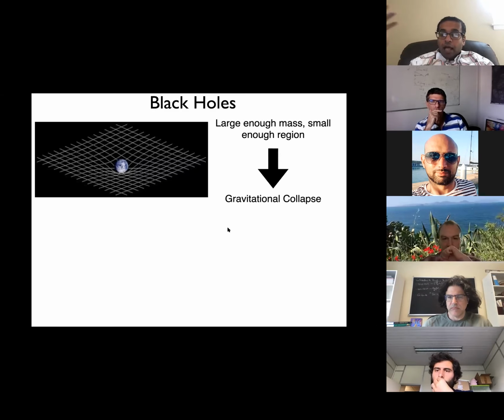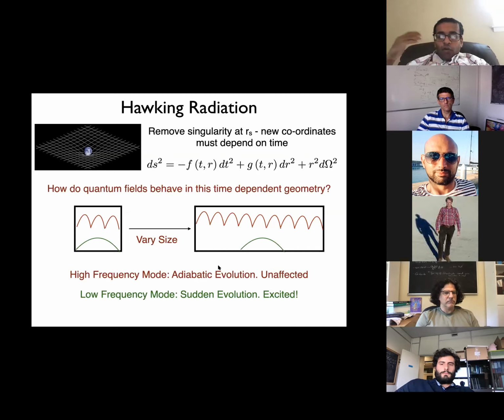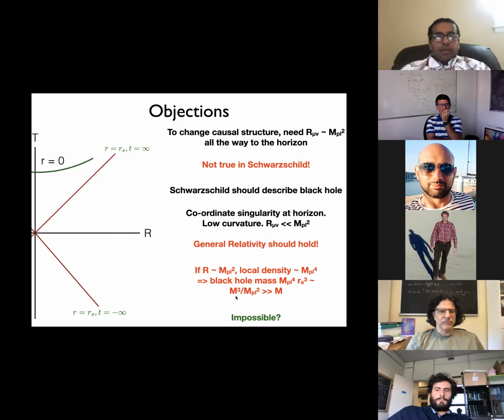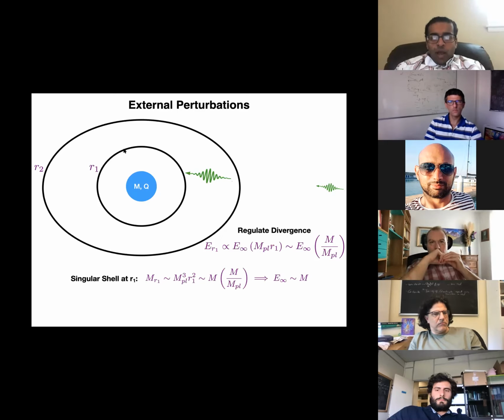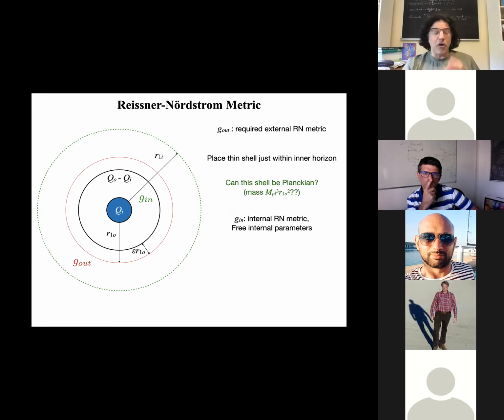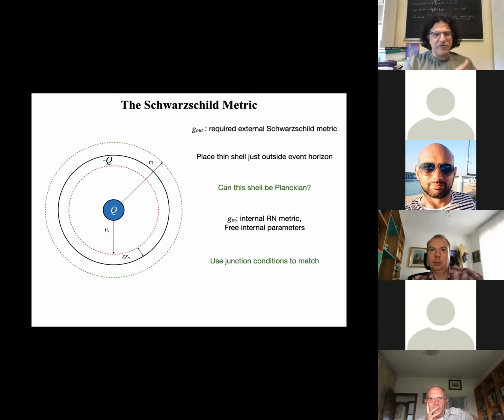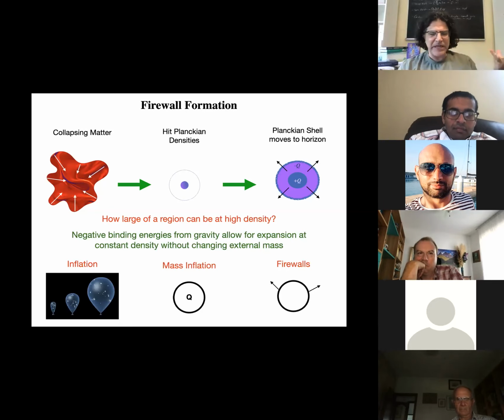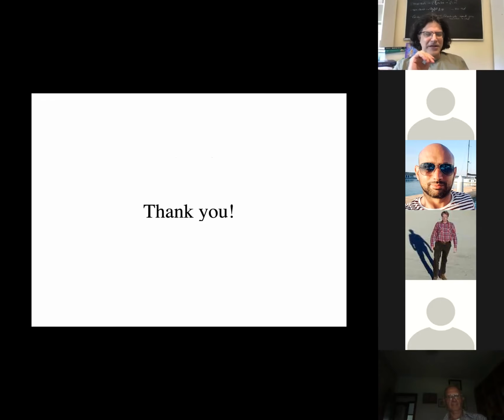Surjeet Rajendran & David Kaplan - Black hole firewalls